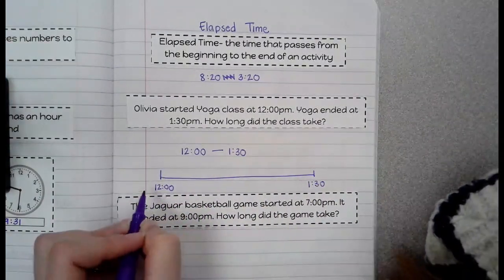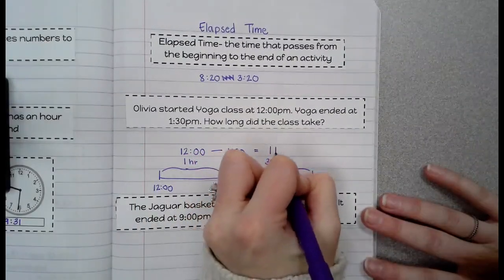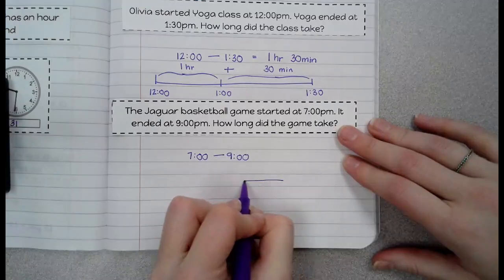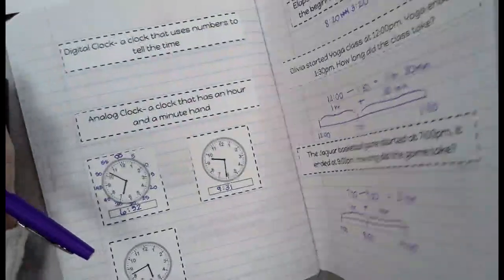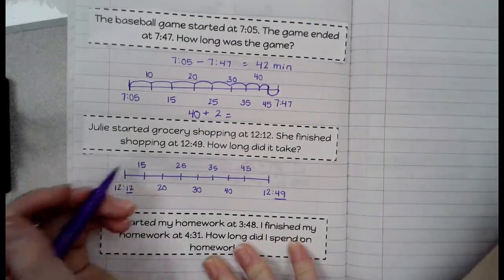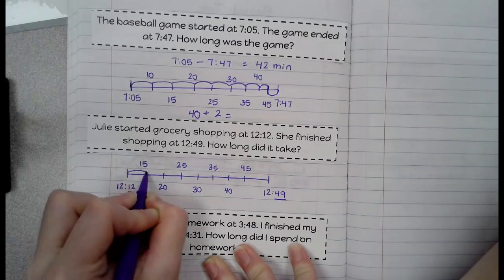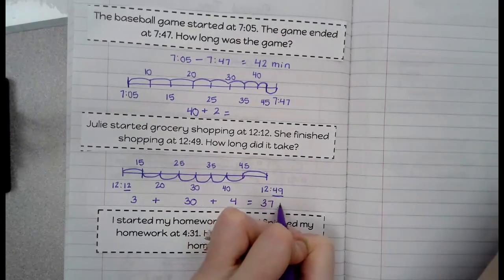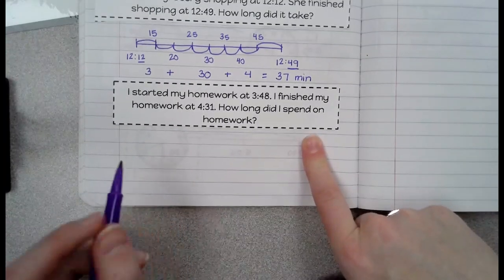Elapsed Time Interactive Notebook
Interactive Notebook